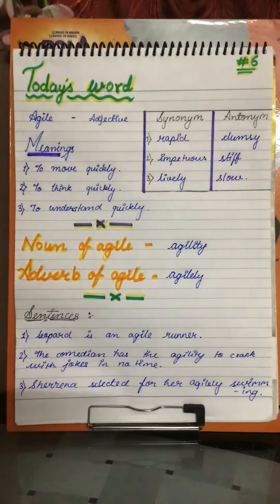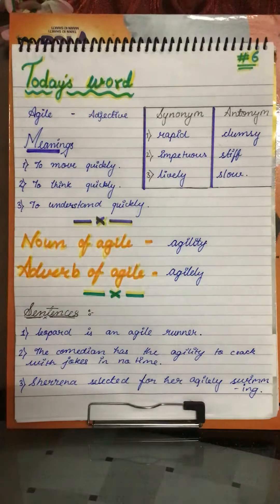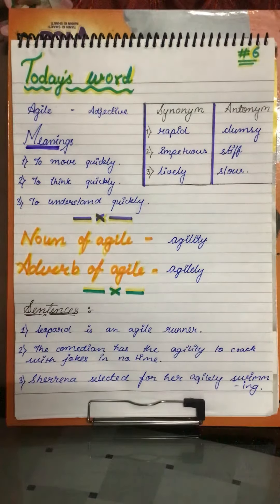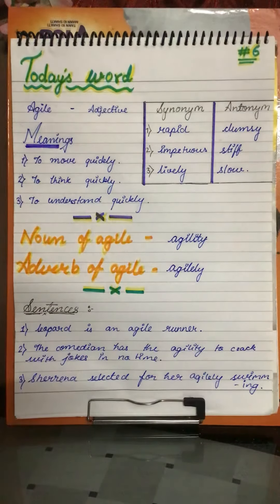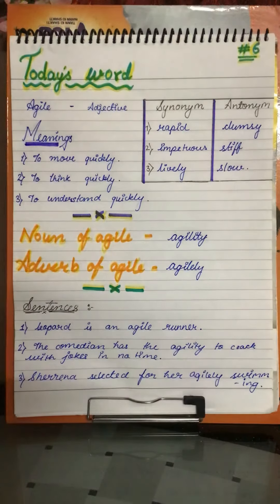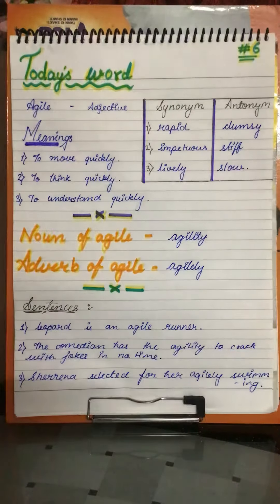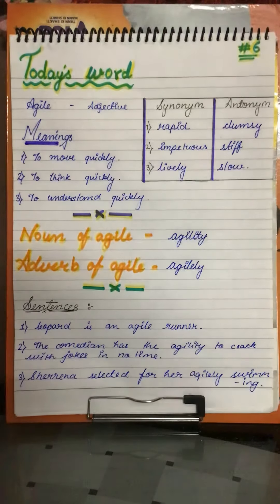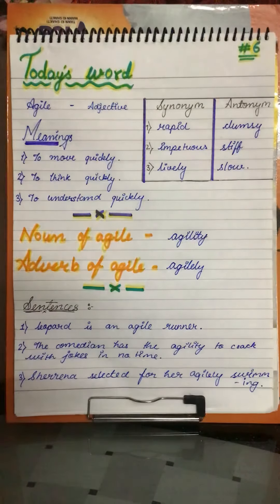Word Power day #6 by ..Milee..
Good afternoon friends..

This Video is for for learning word..
We give you work its types and their noun ,verb ,adverb and past present tense￼...

Milee. Like this video subscribe to our channel don’t forget to press the bell icon for first notification share this video to your friends and family and talk in English thank you for watching this video￼..

                                                                                   MNP2Studio